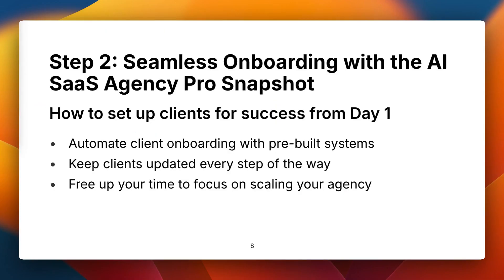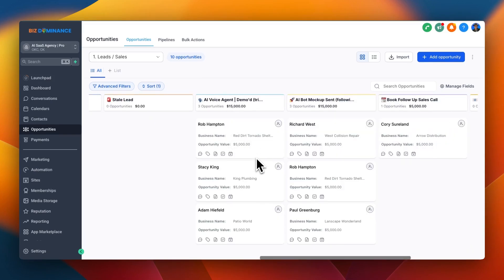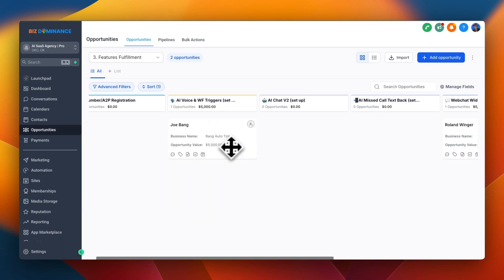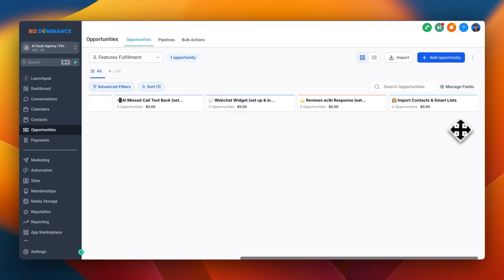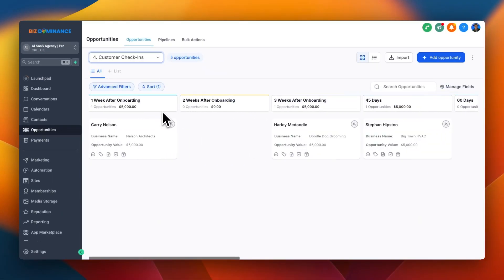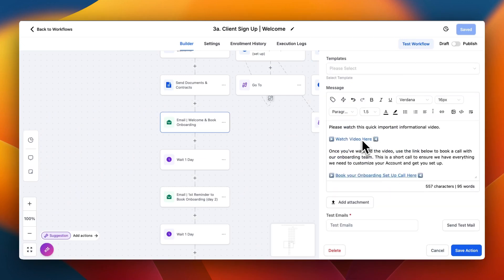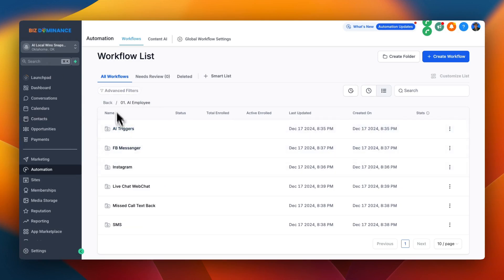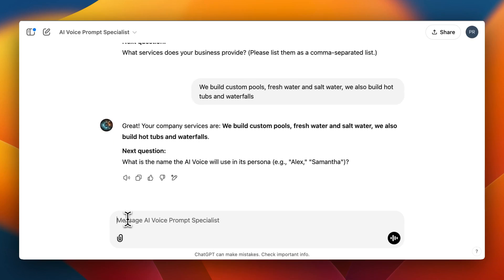How to FULLY Automate Client Onboarding Process (GoHighLevel Tutorial)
In this GoHighLevel Tutorial, I'm showing my gohighlevel automated onboarding process for my ai agency. Learn how my years of agency experience and marketing automation create a seamless experience for new clients, while email automation handles all the heavy lifting. Discover how onboarding clients can be simplified with my AI SaaS Agency Pro snapshot! 🚀

Join my free community AI SaaS Launch for more - including free SOPs for new customer setup & agency account set up SOPs.

00:00 Seamless Onboarding Process
00:45 Lead/Sales Pipeline
01:46 Features Fulfillment Pipeline
03:42 Customer Checkins
05:15 AI Local Wins Snapshot
06:29 Community for learning about GHL & AI SaaS